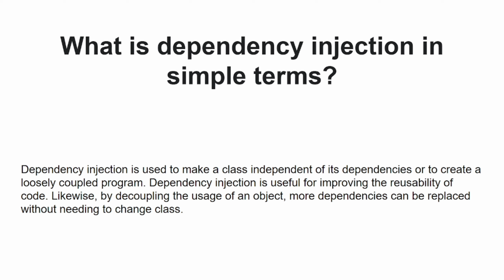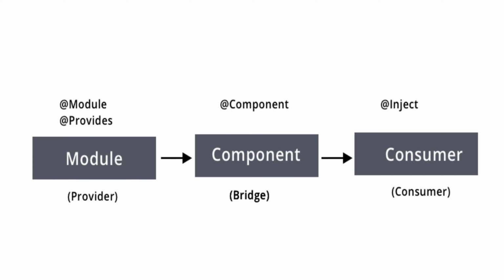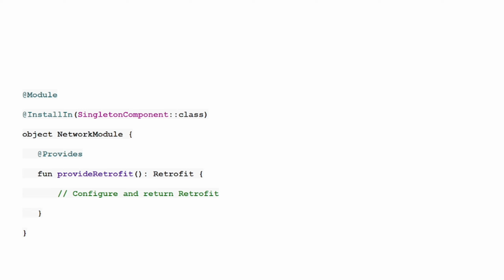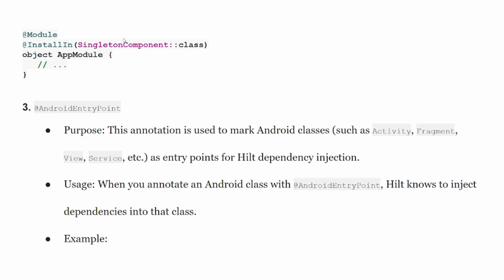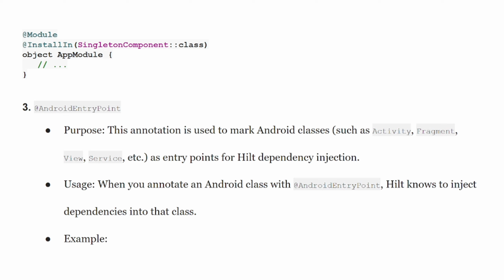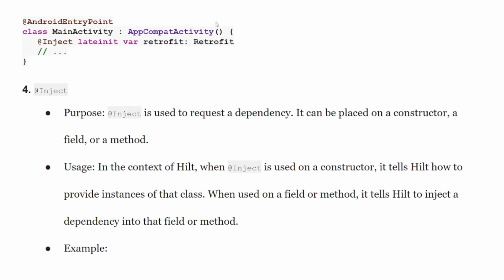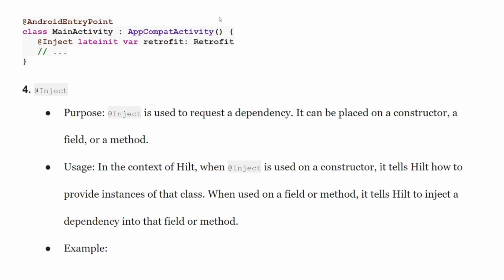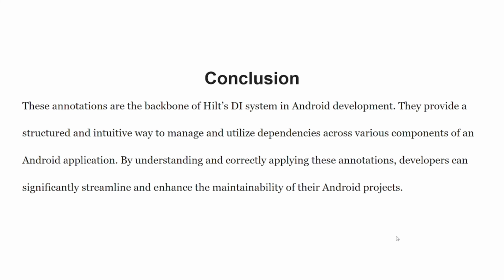Android Hilt Dependency Injection: Exploring Key Annotations